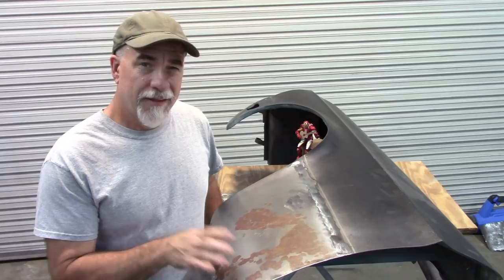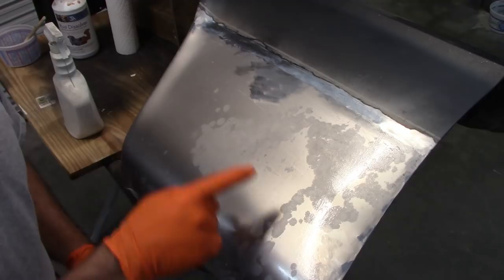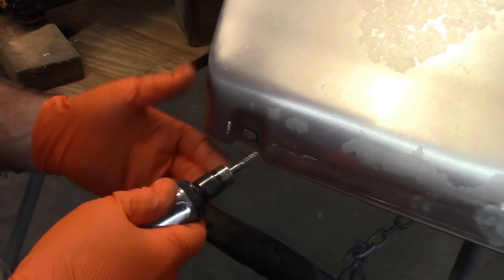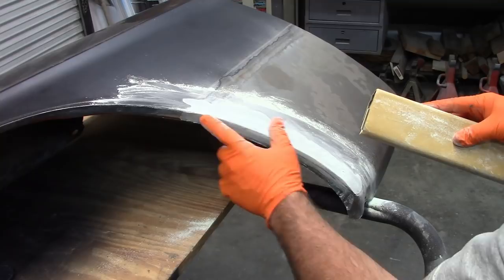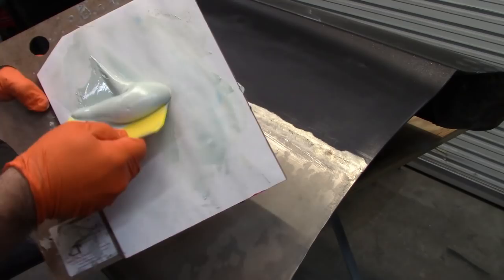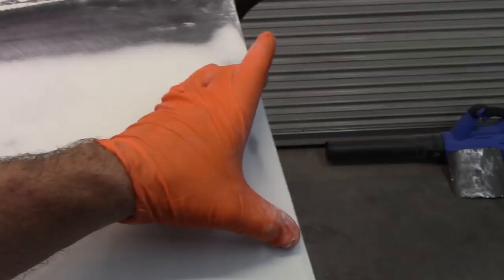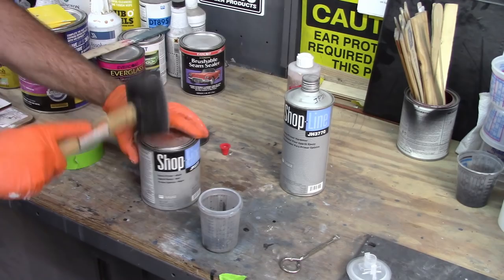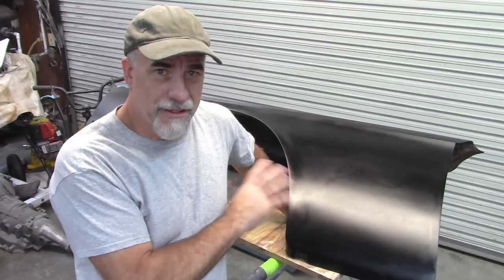Repairing a rusted fender on a 67/68 Mustang (2) Jade part 27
Part 2 in the fender patch series. Lots of info and details in this one. Jade part 26 was the weld repair of the patch. This video is the continuation up to epoxy primer.